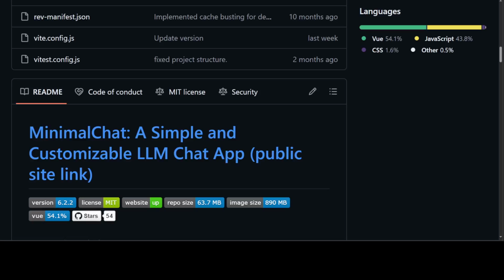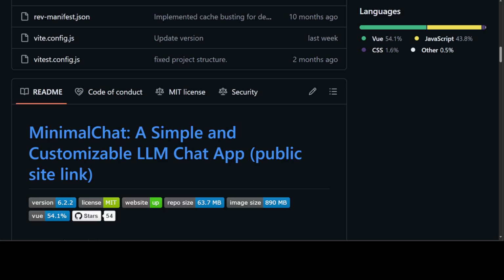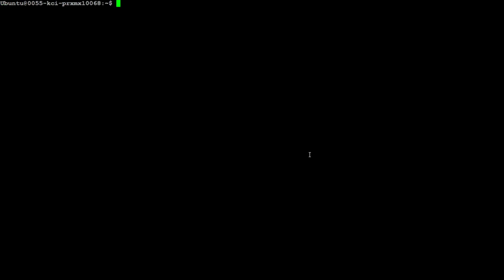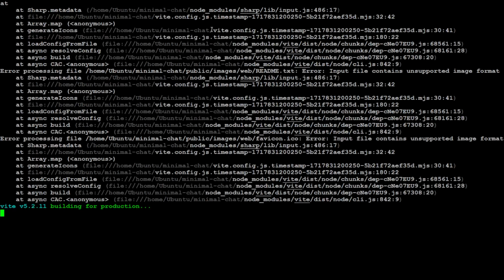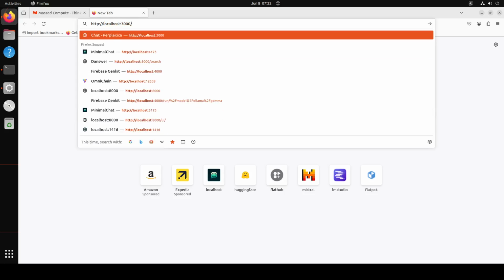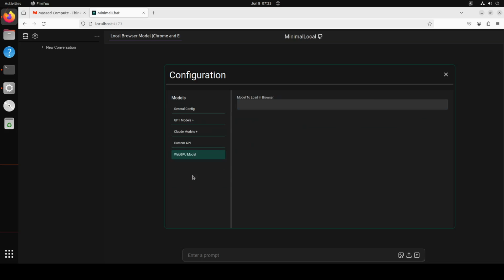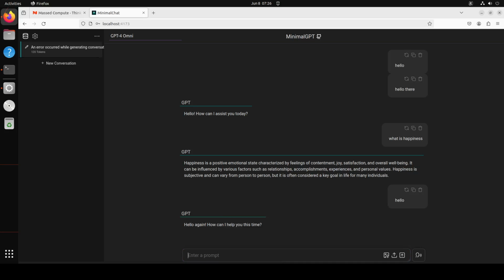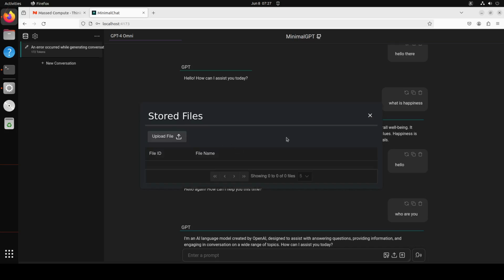MinimalChat - A Simple and Customizable LLM Chat App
This video introduces MinimalChat tool which is a minimal and lightweight open-source chat application with full mobile PWA support that allows you to interact with various language models, including GPT-4 Omni, Claude Opus.